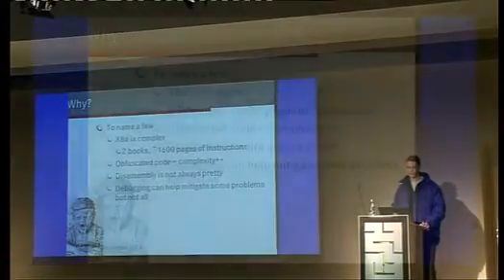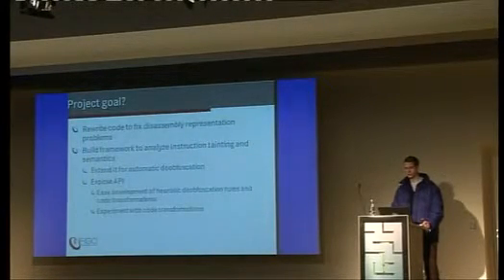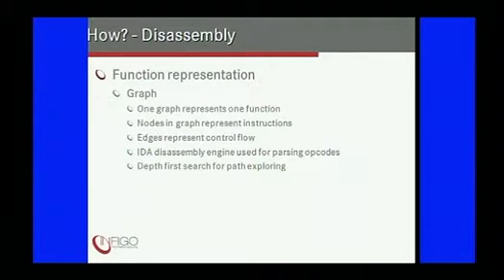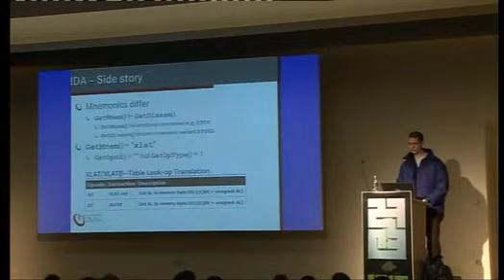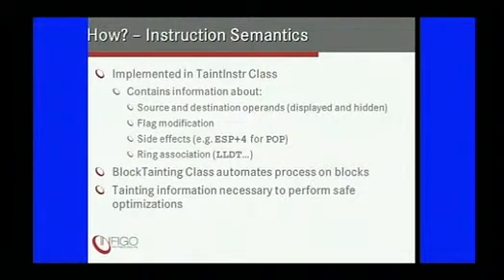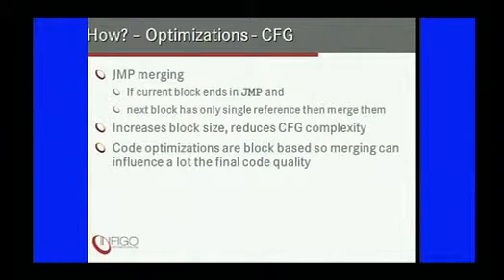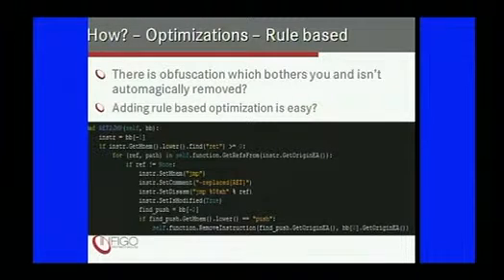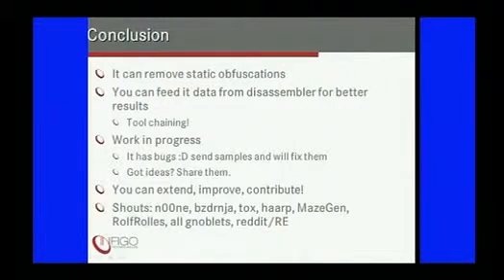27C3 - code deobfuscation by optimization